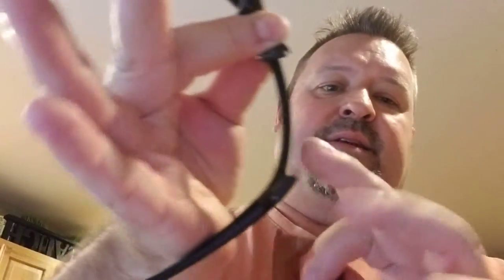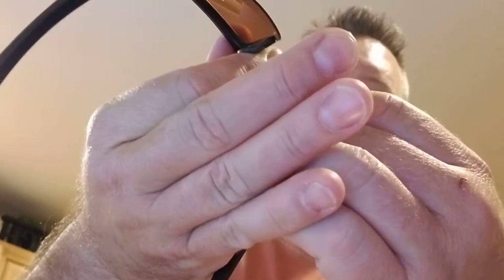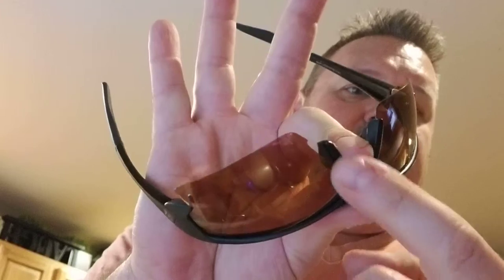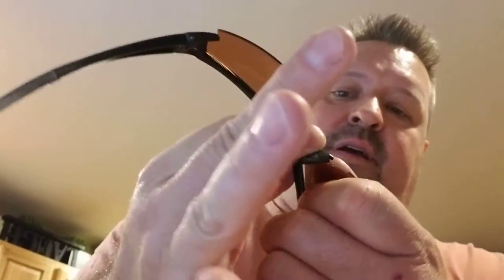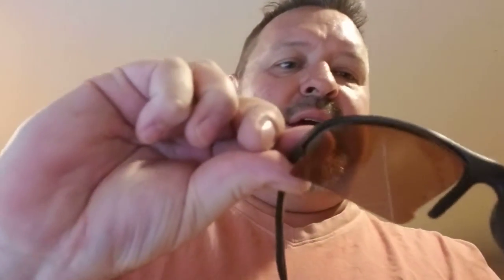Inferno Fuel lenses installation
Changing lenses